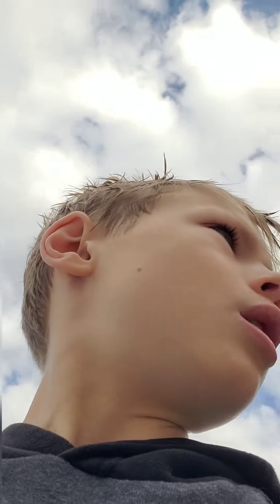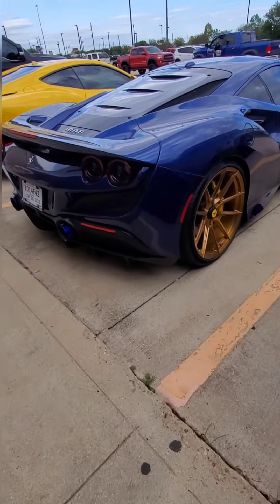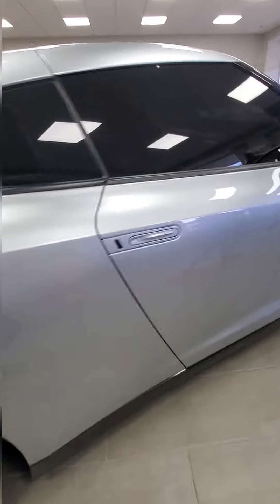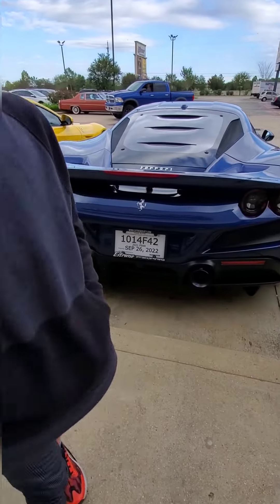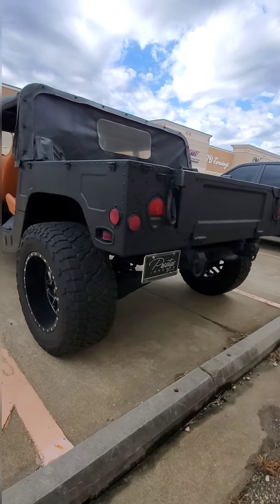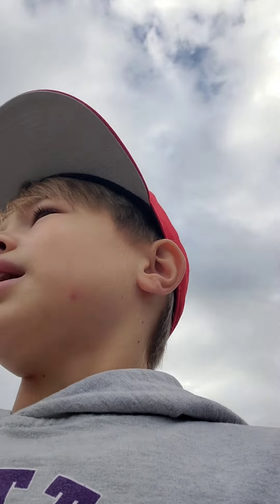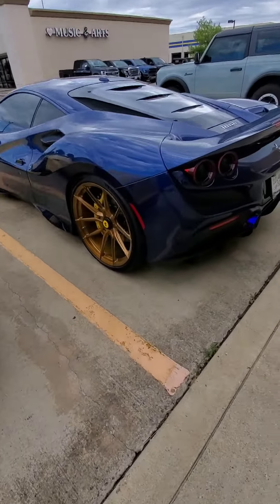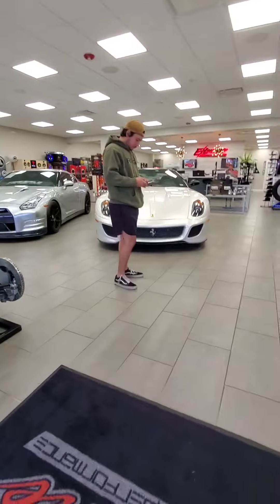thanks for 100!! subs ferraris and GTR